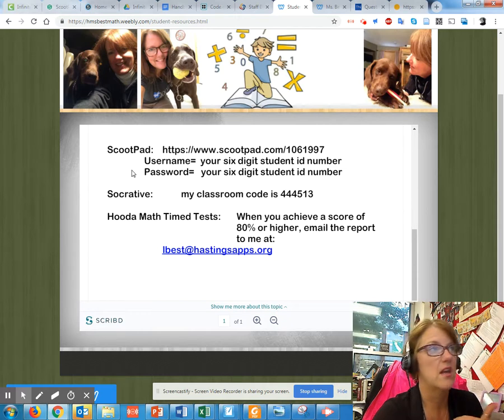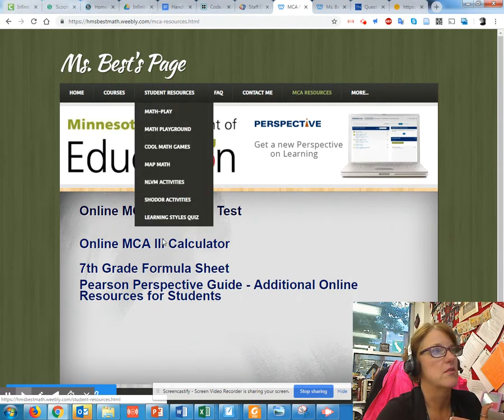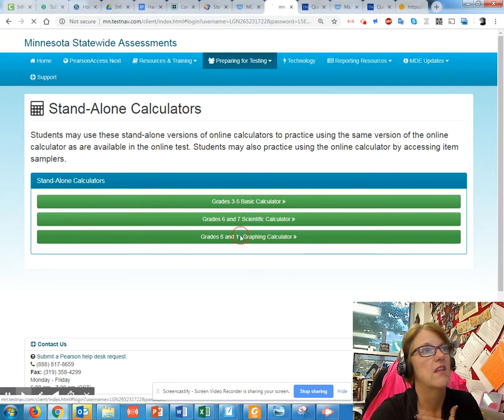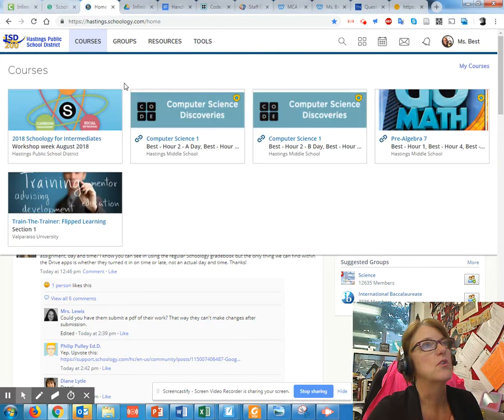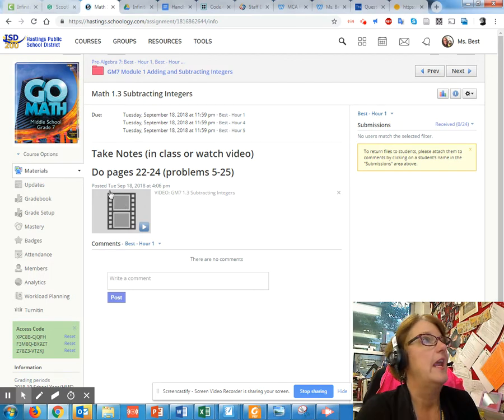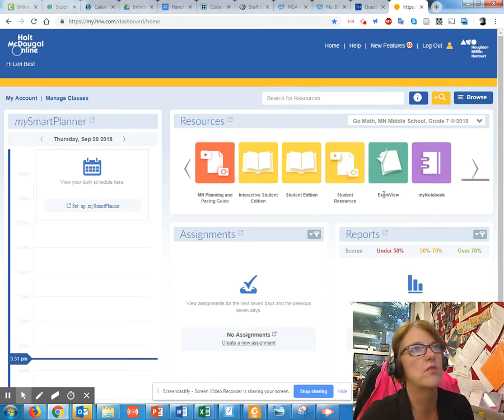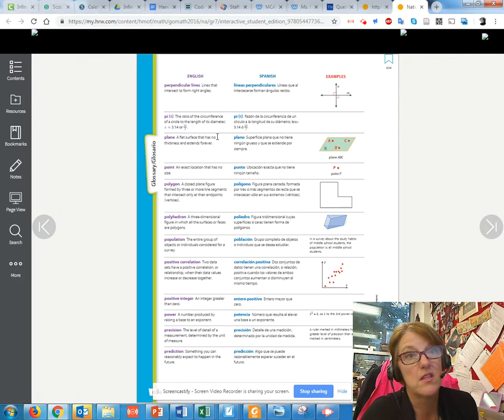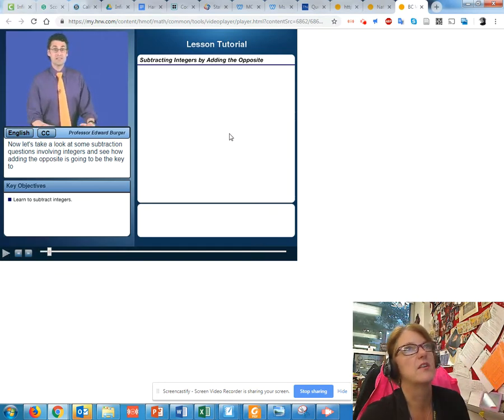Parents! Ways to help your student